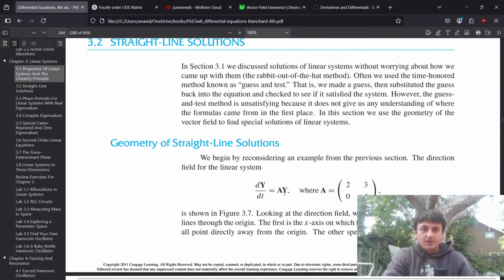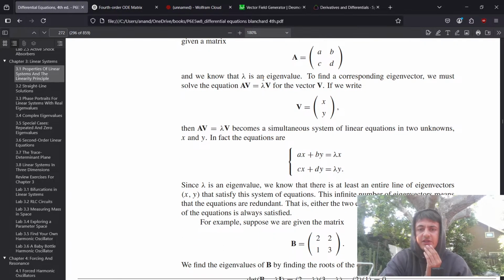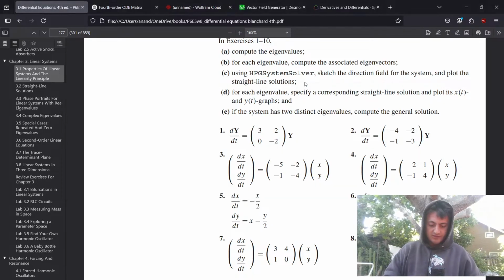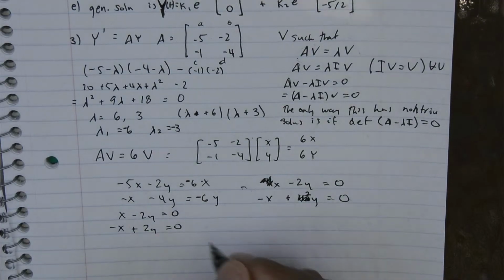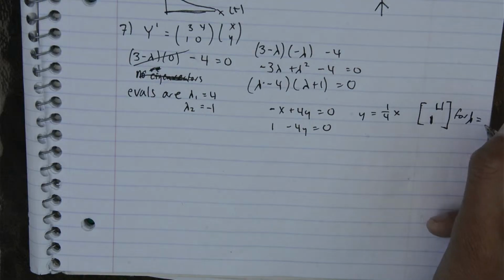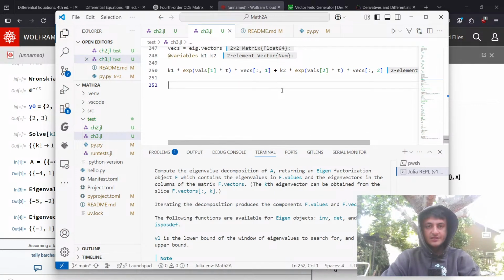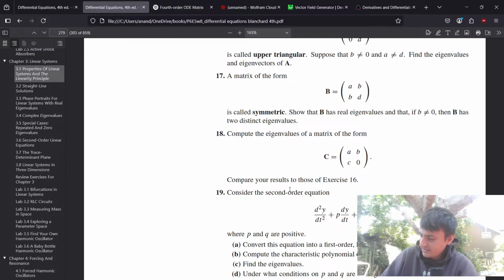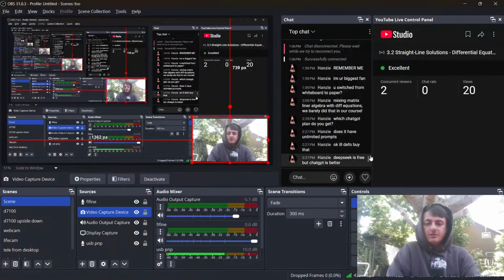3.2 Straight-Line Solutions - Differential Equations Blanchard